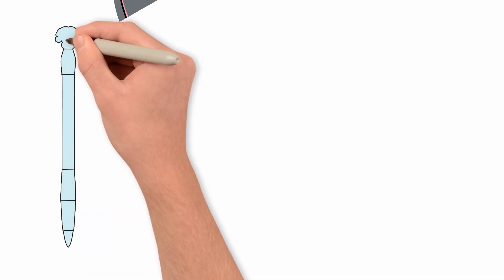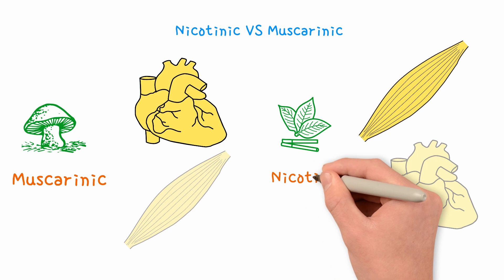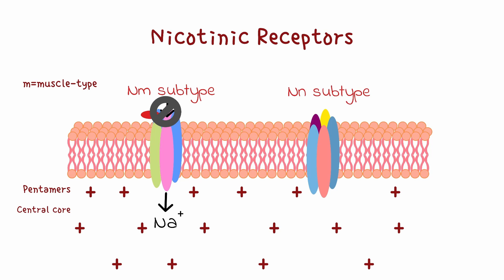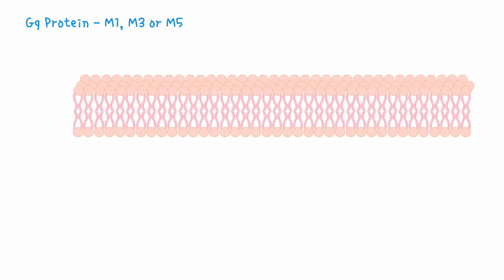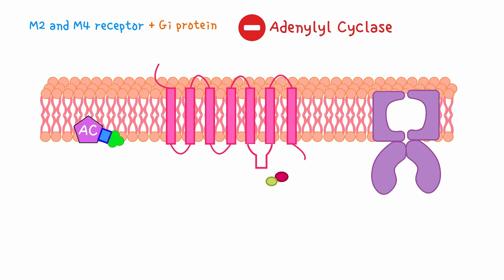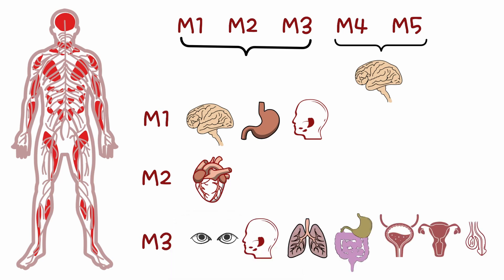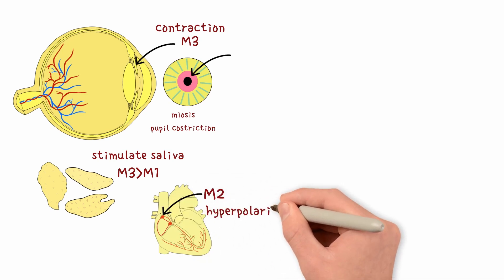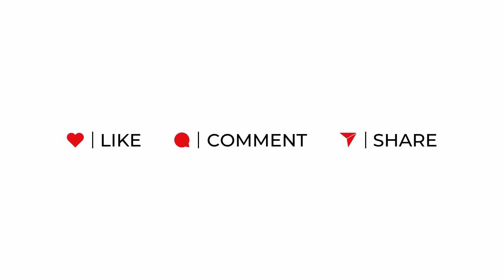Cholinergic Receptors and Parasympathetic Nervous System Activity | ANS Pharmacology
Master Cholinergic Receptors in 10 minutes. In this video, we break down the Parasympathetic Nervous System, Acetylcholine, and the critical difference between Muscarinic and Nicotinic receptors.

This is Part 2 of our Autonomic Nervous System series.

📝 In this video, we cover:

0:00 Cholinergic vs. Adrenergic Pharmacology

0:17 Anatomy of the Parasympathetic Nervous System (Craniosacral Outflow)

1:18 Nicotinic vs. Muscarinic Receptors: The Structural Difference

2:25 Nicotinic Receptors : Types, Structure, Function

3:42 Muscarinic Receptor:Types, Structure, Functions

4:37 The "Odds" (Gq/Calcium) - M1, M3, M5 receptors

5:40 The "Evens" (Gi/Inhibition)- M2, M4 receptors

6:55 Physiological Effects (Funcitons of Parasympathetic Nervous System)

7:40 Mnemonic BARK SUS

9:55 Mnemonic DUMBBELLS

💡 Key Concepts Explained:

Acetylcholine (ACh): The primary neurotransmitter of the parasympathetic system.

Muscarinic Receptors (GPCRs): Detailed mechanism of the Gq-PLC-IP3 pathway (M1, M3, M5) and the Gi-cAMP inhibition pathway (M2, M4).

Nicotinic Receptors (Ion Channels): How ligand-gated ion channels cause rapid depolarization at the ganglia (Nn) and neuromuscular junction (Nm).

High-Yield Physiology: Miosis, Bradycardia, Bronchoconstriction, Peristalsis, and Secretion.

Mnemonics: Learn "BARK SUS" for sympathetic/muscarinic exceptions (like Sweat Glands) and "DUMBBELLS" for cholinergic effects.

🎓 Perfect for Students Preparing For:

Pharmacy: NAPLEX, MPJE, PTCB, Pharmacology Coursework

Nursing: NCLEX-RN, NCLEX-PN, Nursing Pharmacology

Medicine: USMLE Step 1, COMLEX, Medical School Pharmacology